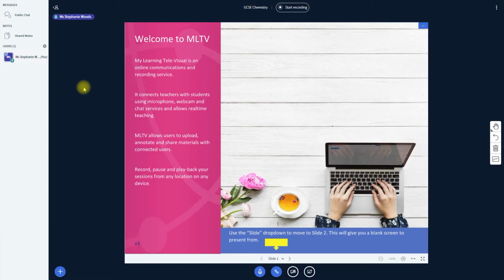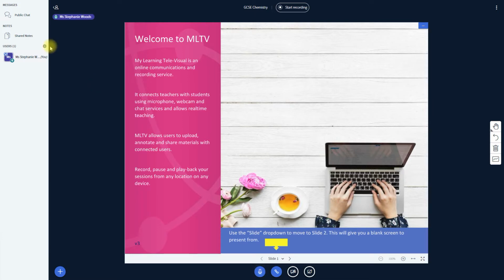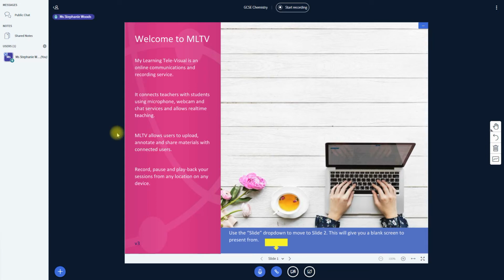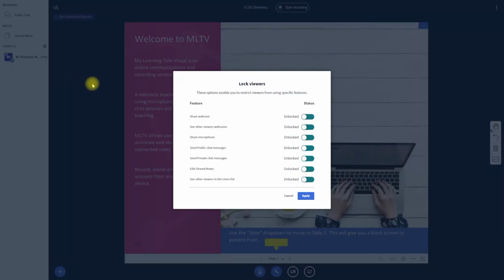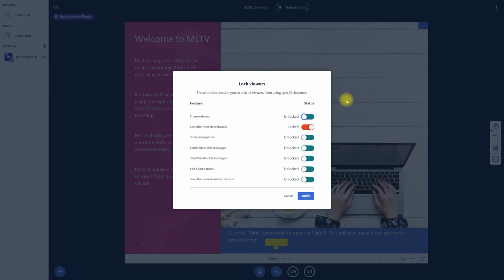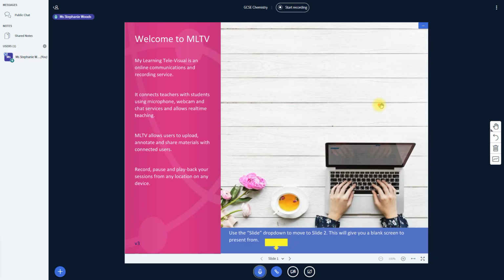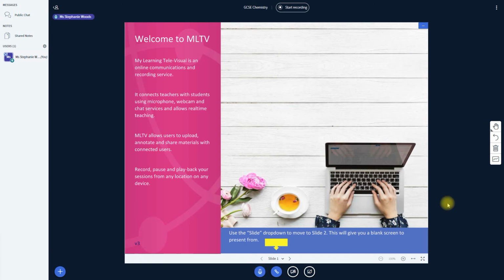Video quality using MLTV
1126 Video quality using MLTV